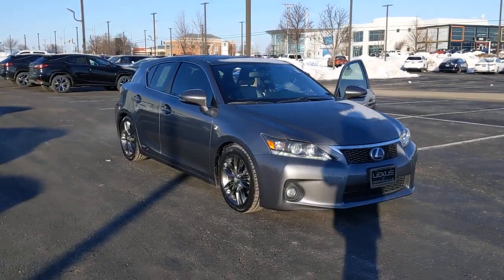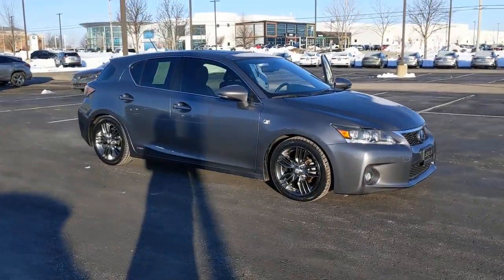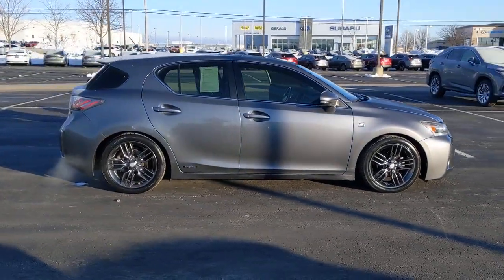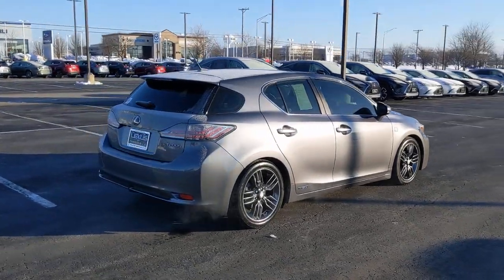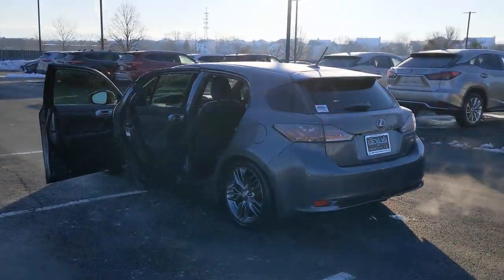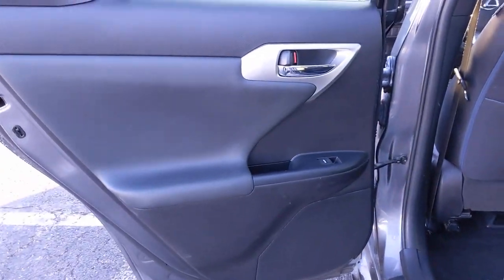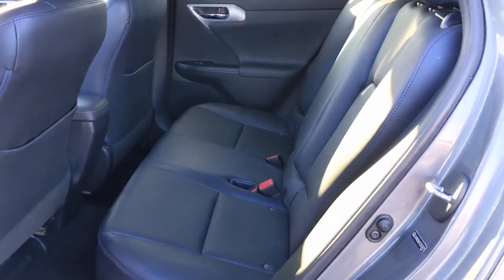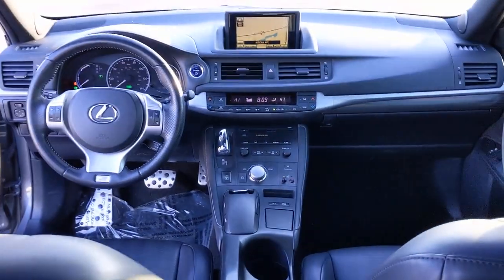2012 Lexus CT 200h Naperville, Aurora, Joliet, Downers Grove, Bolingbrook, IL P6294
Nebula Gray Pearl Used 2012 Lexus CT 200h available in Naperville, Illinois at Lexus of Naperville. Servicing the Aurora, Joliet, Downers Grove, Bolingbrook, IL area.

** 43 City MPG / 40 Hwy MPG **Nicely Equipped With:. F Sport Package. Navigation System. Backup Camera. Lexus 10-Speaker Premium Audio System. 17-Inch F Sport Trident 5-Spoke Alloy Wheels. F Sport Suspension Enhancements. Ocean Blue Seats. Remote Engine Start. F Sport Mesh Upper and Lower Grille. Aluminum Sport Pedals. Power Tilt/Slide Moonroof. Heated Front Seats. Bluetooth Technology. And Much More!!Professionally Detailed and Fresh out of our Service Department, this CT 200 Hybrid is Ready to Go!! Come on in for a Test Drive Today!! As Always, One Low Price!! Plain and Simple!! See You Soon...